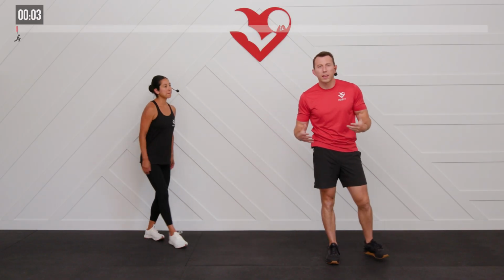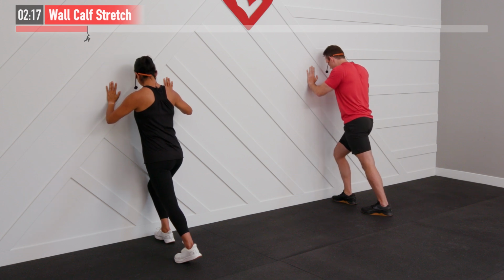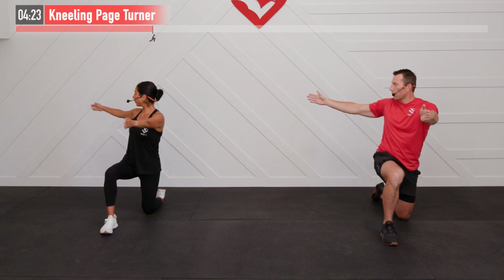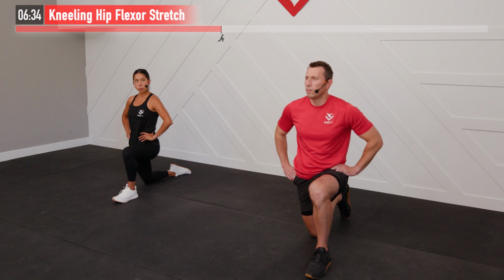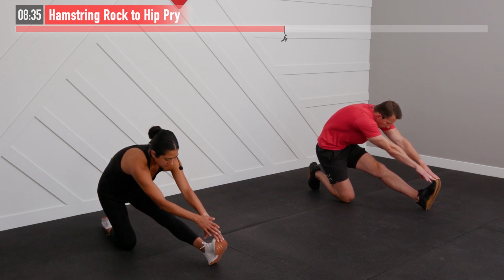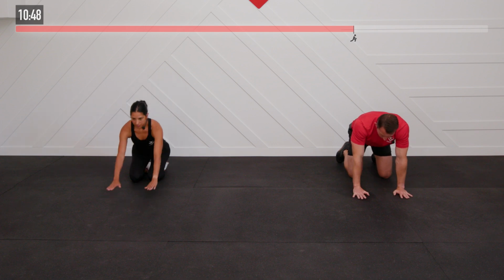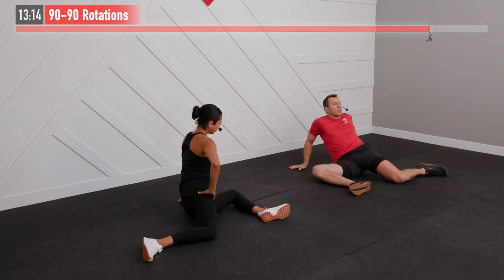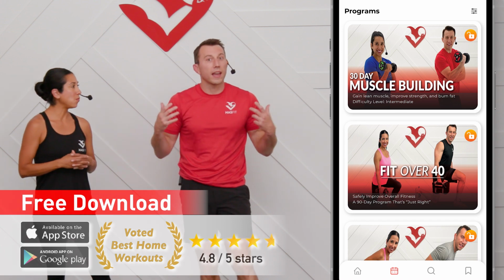15 Min Full Body Stretch - Dynamic Warm Up Stretching Exercises Before Workout for Flexibility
Download the FREE HASfit app:
Instructions for 15 Min Full Body Stretch - Dynamic Warm Up Stretching Exercises Before Workout for Flexibility